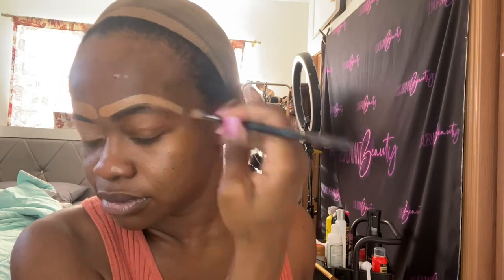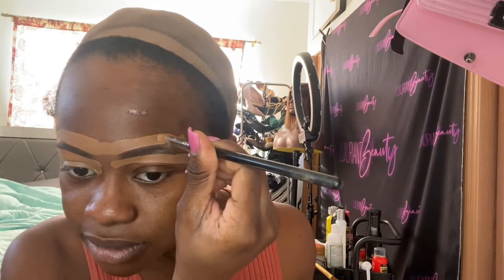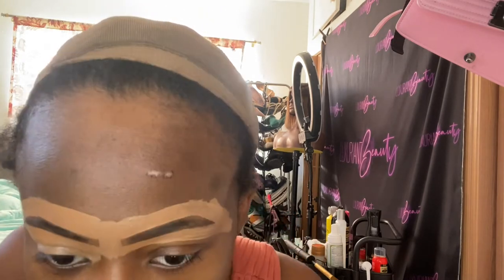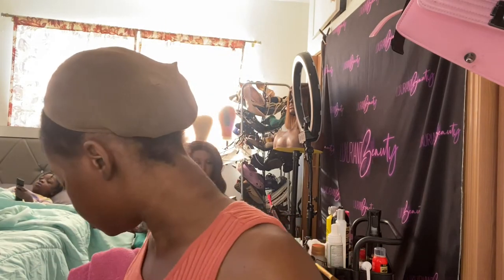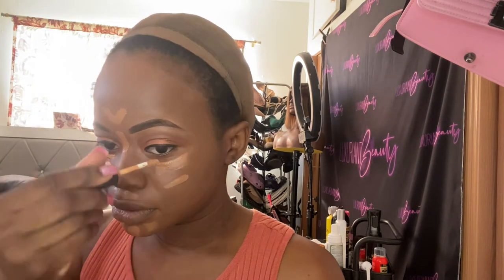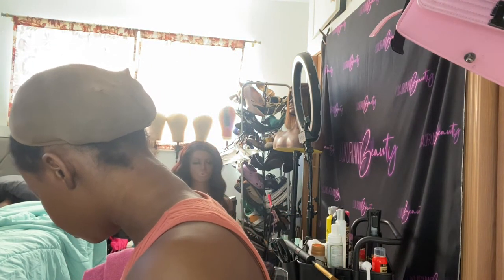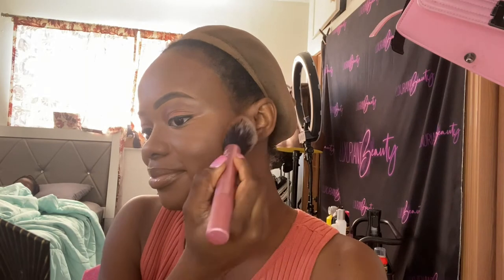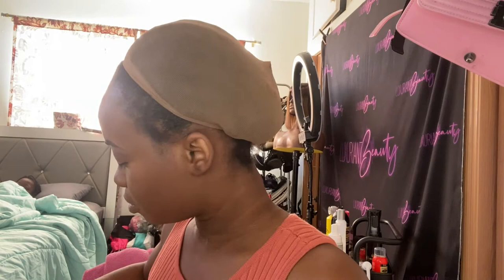GRWM: NEW AMAZON CURLING WAND & MAKEUP TUTORIAL/MY FRIEND SURPRISE BRUNCH AT YOLO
Hey Luxuriant Beauties,
I am back but I’m here and excited to share another video.

This video is a full get ready with me (hair and make up) & surprise brunch for my loving friend at Yolo.

Hair Information:
Wig in the video

Length:22”
Lace: 4x4 lace closure wig
Texture: straight
Cap size: Medium
Wand curled and made glue less by me

Curling wand

My personal social platforms:

Yes, I make custom wigs, custom color wigs, customize wigs, and also sell beauty products

Business Instagram: luxuriant_beautyllc

Personal Instagram: bella_shayyy